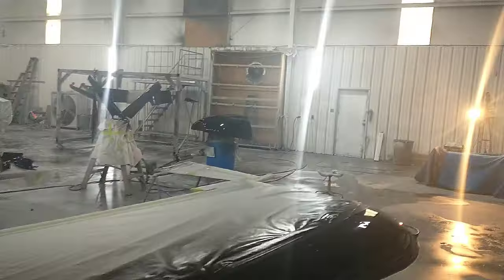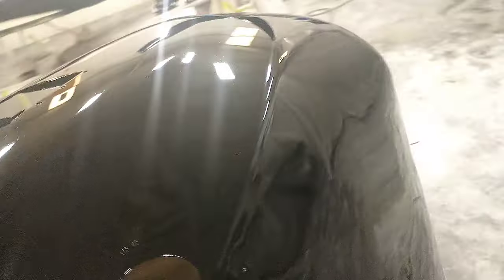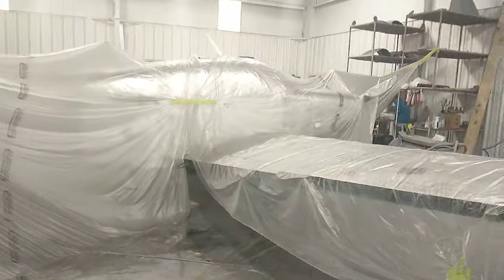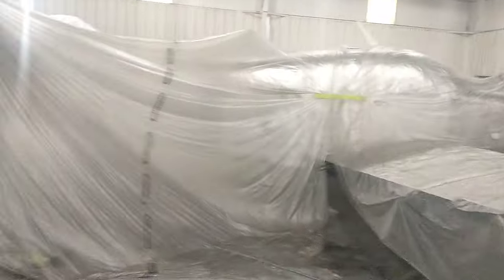5000$$ Pearl Paint Going On Aircraft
Look At This Beautiful Blue We Laid Down on the RV aircraft